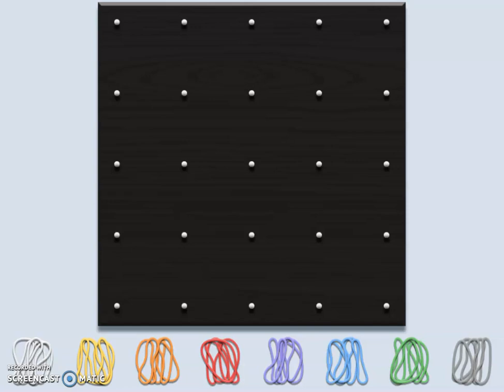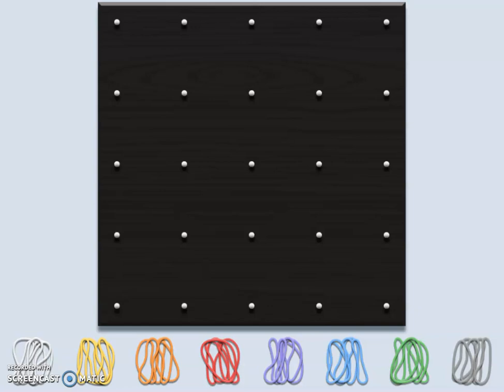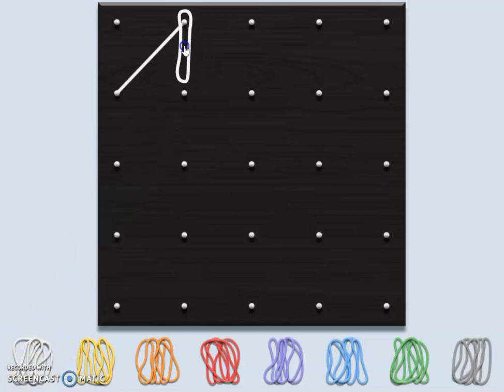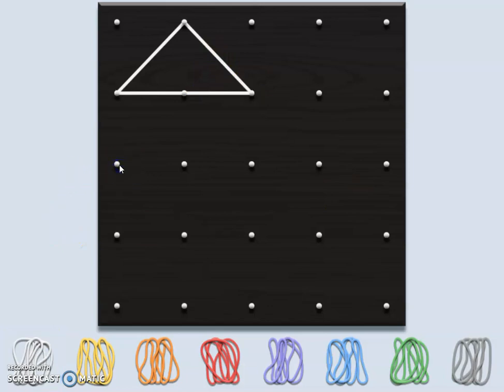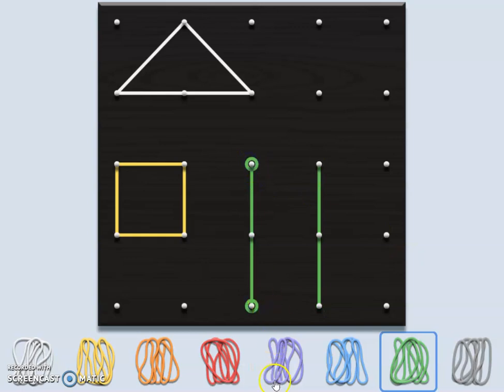Tues shape geo